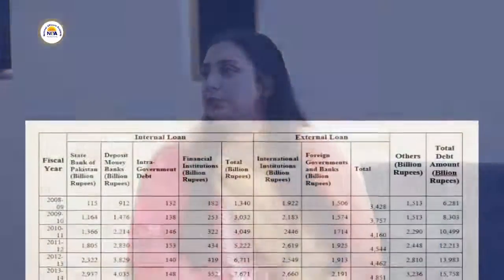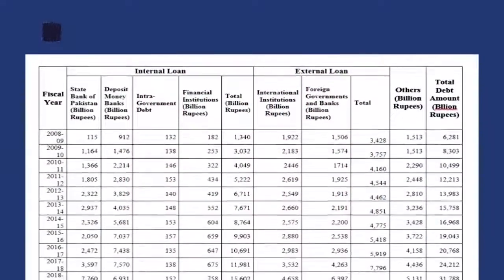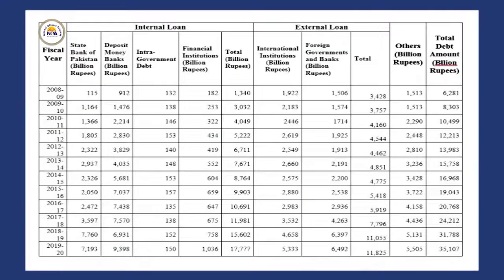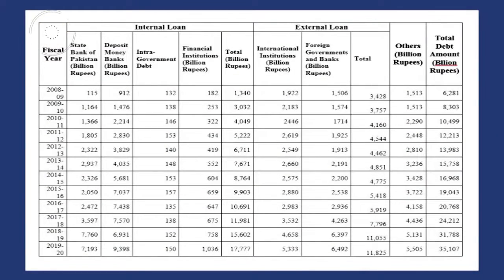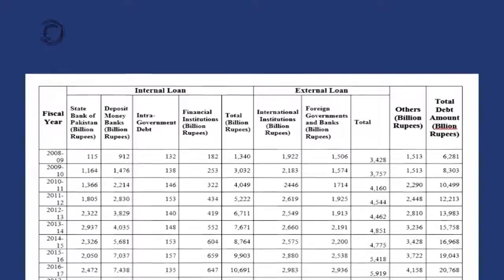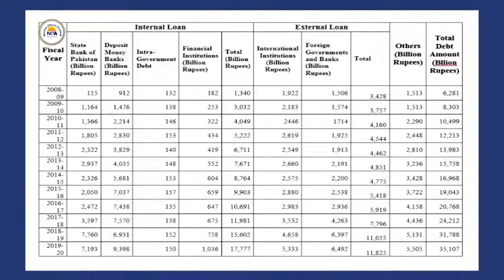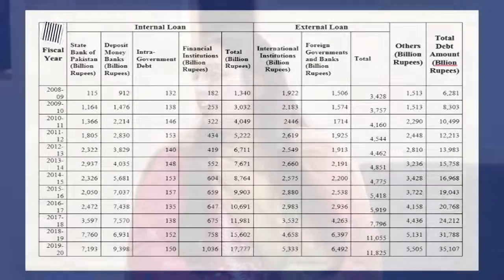Understanding Economy with NOA Loan Analysis National Officers Academy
A series based on the Economy of Pakistan with Sir Fareedullah Khan and a study group comprising of CSS aspirants.
This is the third video in this series based on the Loan system of Pakistan. All participants have done their due diligence with research and have only referred to authentic and reliable sources.

National Officers Academy, The largest CSS preparatory Institute in Pakistan,NOA has Successfully launched Pakistan's 1st digital Portal to help aspirants fulfill their dream of becoming CSP Officer. NOA is a Proud Family of ~1100 CSPs.
NOA Secured 36% of Total Allocations in CSS2021 Final Result
Join NOA Family to make Your Dream Come True!
NOA is offering On Campus & Online Sessions for CSS2023 Preparation.
To Register for Up Coming Batch Please Fill in the Form at lms.noacss.pk/register.php
For details Call
NOA UAN 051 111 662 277

Preparing for the CSS exam is one of the challenging tasks for aspirants.
It becomes very tough when you sit to prepare and start facing lots of difficulties and other barriers that divert you and degrade your passion. On the other hand, it is not impossible.
Many CSPs have prepared at home, passed the CSS exam, and become an inspiration for others.
The following points will describe the true meaning of stuff in terms of CSS preparation.
* Download FPSC Syllabus.
* Download Past Papers.
* Buy Suggested/Recommended Books.
* Buy stationary stuff.
* Have an excellent internet connection.
* Access Dawn newspaper Everyday.
* Convert your room into a classroom.
* Set up your timetable.

CSS Exam stands for Central Superior Service Exam. CSS Exam is conducted by the Federal Public Service Commission (FPSC) Islamabad for the recruitment of candidates to post (BS-17) under the Federal Government of Pakistan to fill different posts in 12 different departments
1- Pakistan Administrative Services (PAS)
2-Police Service of Pakistan (PSP)
3-Foreign Services of Pakistan (FSP)
4-Pakistan Custom Services (PCS)
5-Inland Revenue Service (IRS)
6-Military Land and Cantonments (MLC)
7-Pakistan Audit and Accounts Services (PAAS)
8-Railways (Commercial and Transport) Group
9- Postal Group
10-Office Management Group (OMG)
11-Information Group (IG)
12-Commerce and Trade Group (CM&T)

css exam - past papers, css exam 2023, css exam date 2023, css exam stands for